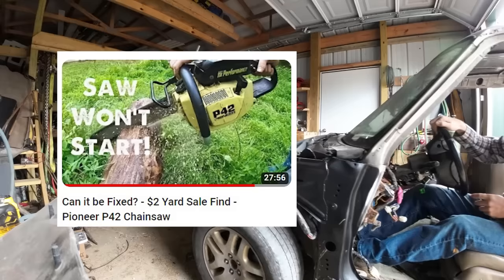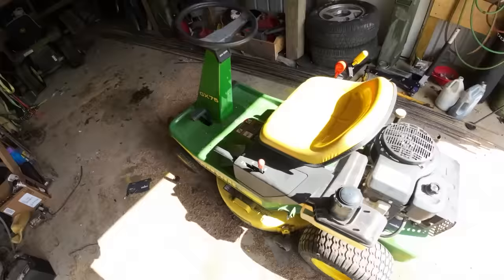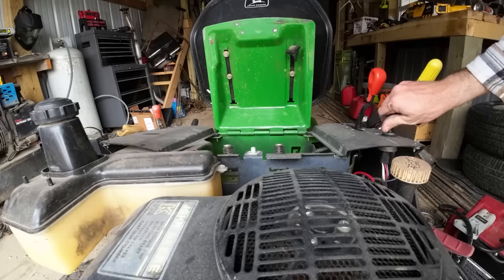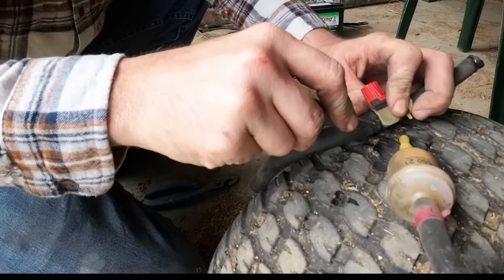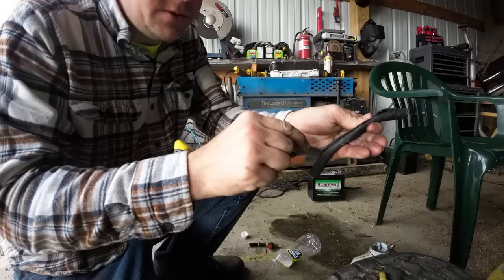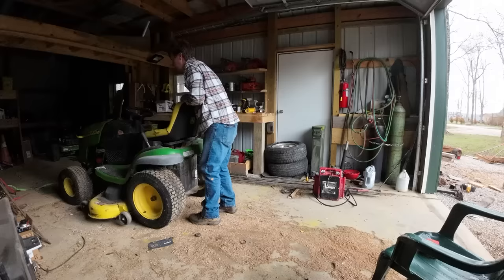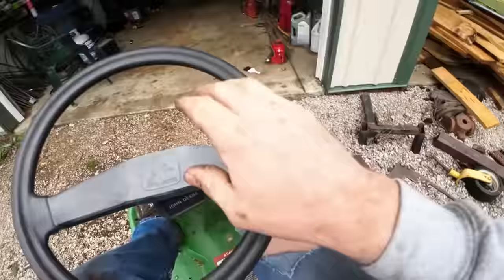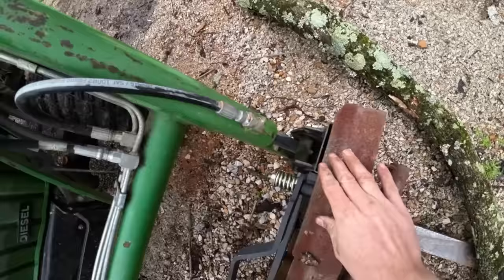Two John Deere Lawn Mowers - Cranks but Won't Start - Trade up Series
We started with $2 and are slowly fixing our way through broken down and non running items we find on Facebook marketplace, build on the profit from each repair, and plan on going until we get something cool.  Hope you enjoy!

Be sure to follow our other social media to see more progress photos of our projects.